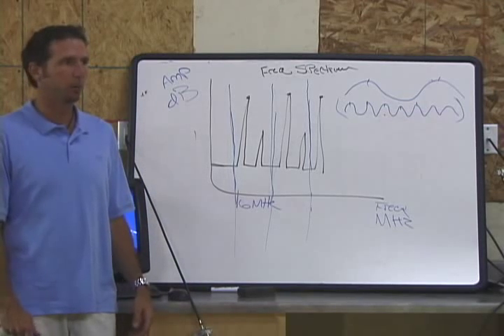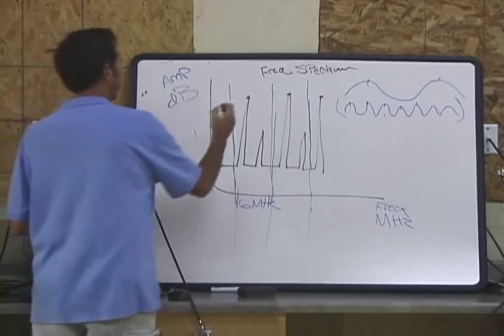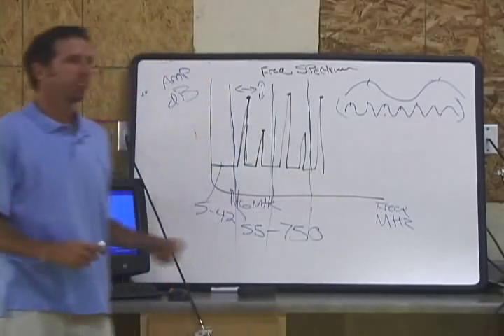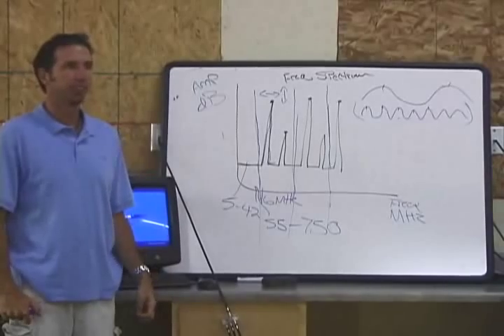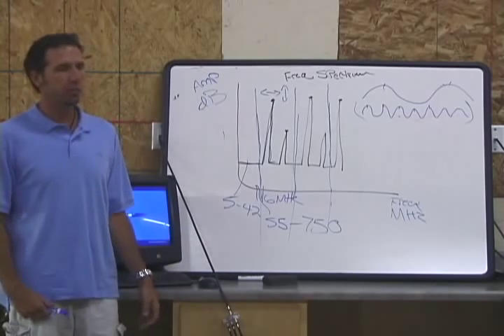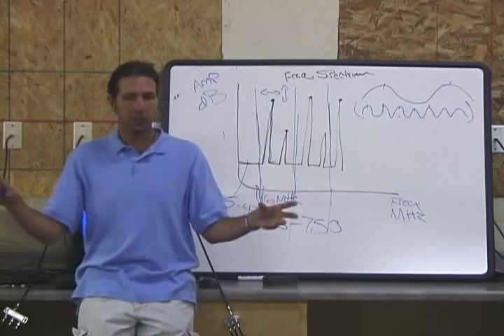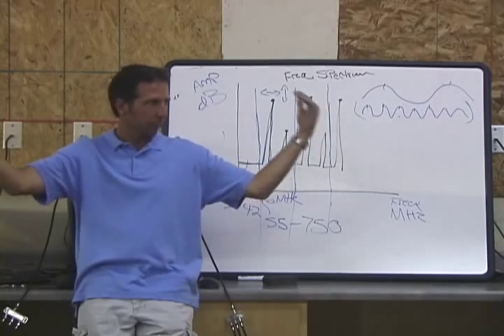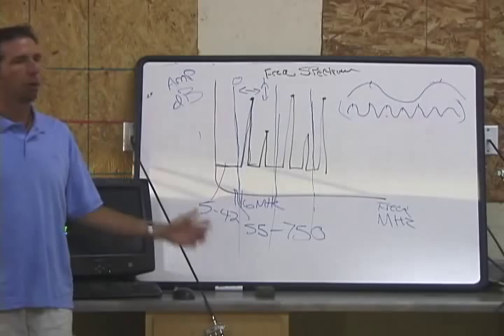Cable Television 101 - Part 2